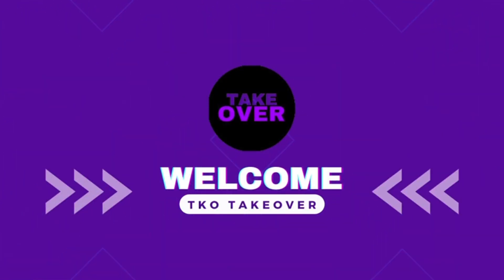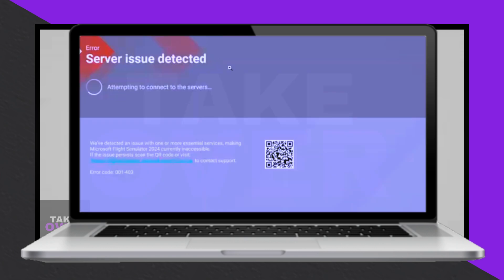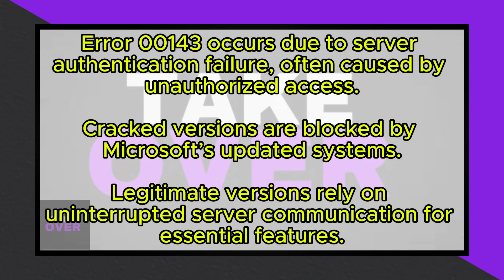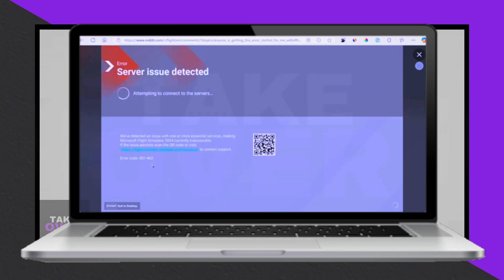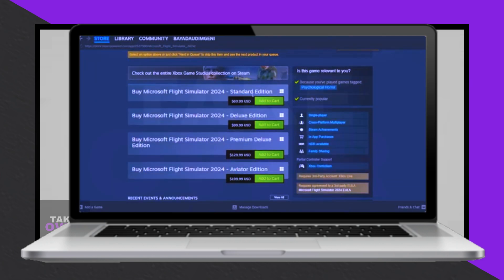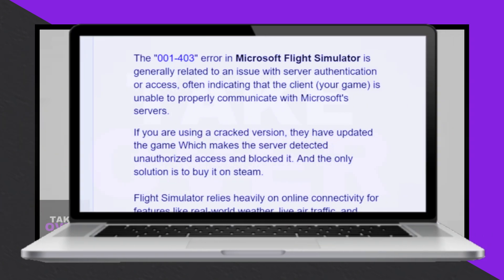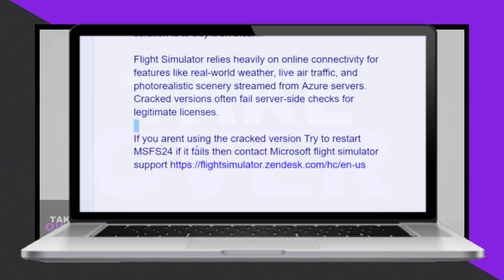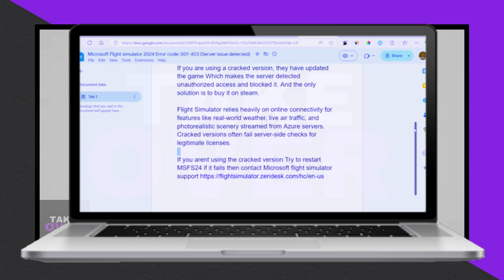Fix Microsoft Flight Simulator Error code: 001-403 (Server issue detected) 2024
Fix Microsoft Flight Simulator error code 001-403

Microsoft Flight Simulator server issue fix

How to fix error 001-403 in Microsoft Flight Simulator

Microsoft Flight Simulator server problem solution

Fix server issue detected in Microsoft Flight Simulator

Microsoft Flight Simulator error 001-403 fix guide

How to resolve Microsoft Flight Simulator server error

Fix Microsoft Flight Simulator connection error 001-403

Microsoft Flight Simulator server error detected fix

What to do when Microsoft Flight Simulator shows error 001-403

Microsoft Flight Simulator server issue troubleshooting

How to fix Microsoft Flight Simulator server issue detected

Microsoft Flight Simulator online services error fix

Error 001-403 Microsoft Flight Simulator solution

How to fix Microsoft Flight Simulator not connecting to server

Microsoft Flight Simulator server connection issue fix

Fix Microsoft Flight Simulator network error 001-403

How to resolve server issue on Microsoft Flight Simulator

Microsoft Flight Simulator online error code 001-403 fix

Microsoft Flight Simulator can't connect to server fix